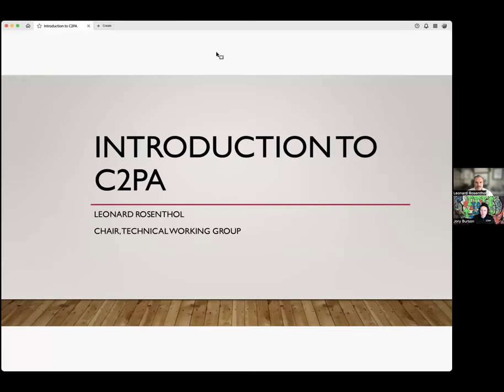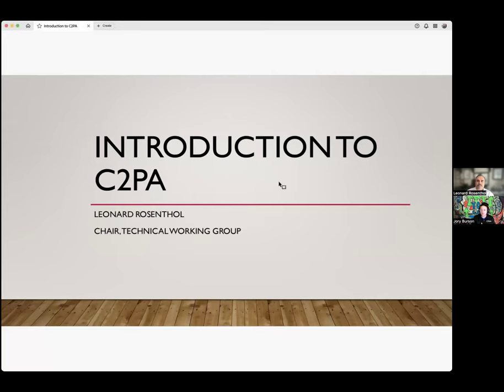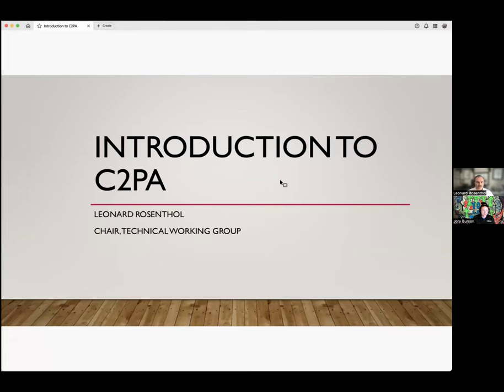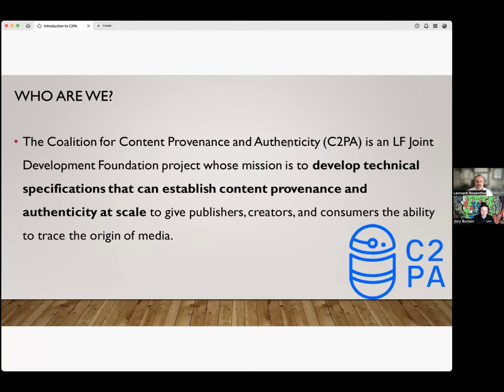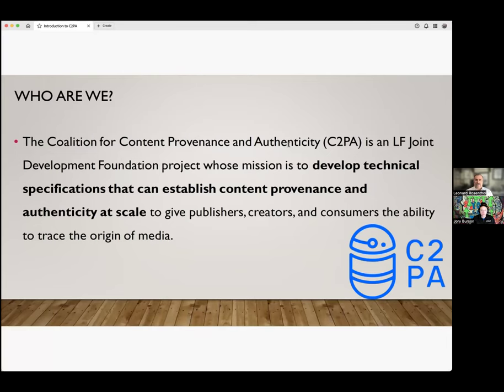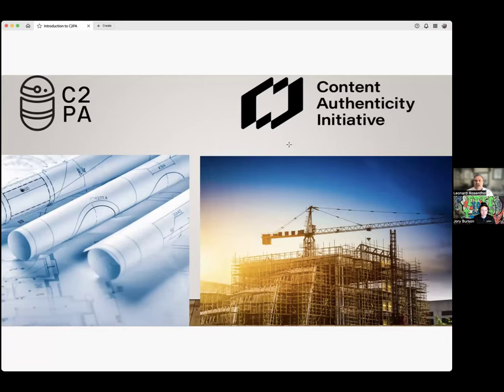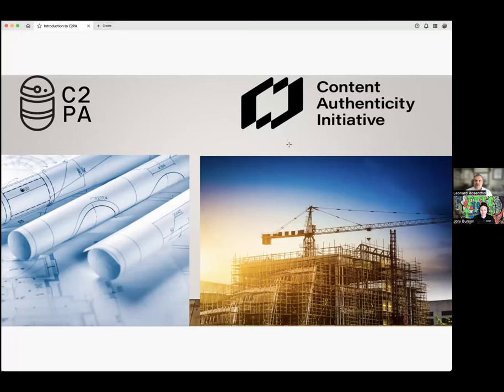LF Live Webinar: Introduction to the Coalition for Content Provenance and Authenticity (C2PA)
Speaker: Leonard Rosenthol, Sr. Principal Architect for Content Authenticity and PDF, Adobe

C2PA is a Joint Development Foundation project which has built a system to provide provenance and history for digital media, providing a tool for creators to claim authorship while empowering consumers to make informed decisions about what to trust. It focuses on tackling misinformation and disinformation by defining a model for storing and accessing cryptographically verifiable information whose trustworthiness can be assessed based on a defined trust model.

This webinar will discuss:
- What is the C2PA?
- What are Content Credentials?
- How do Content Credentials integrate with other technologies?
- How C2PA is being standardized by the ISO in multiple ways